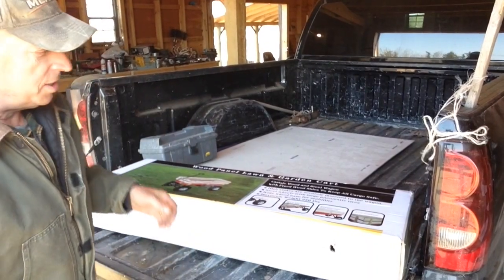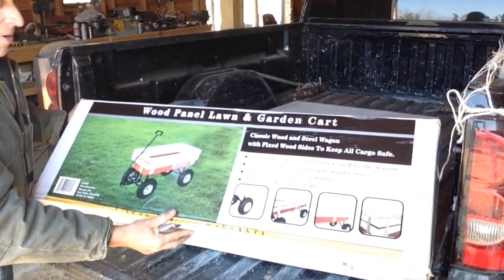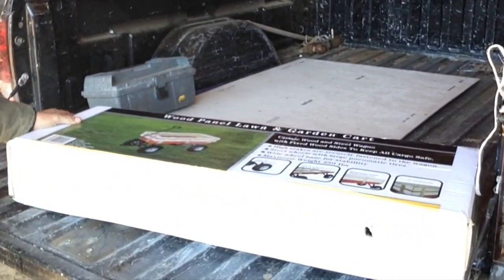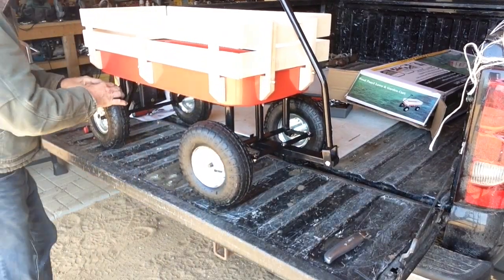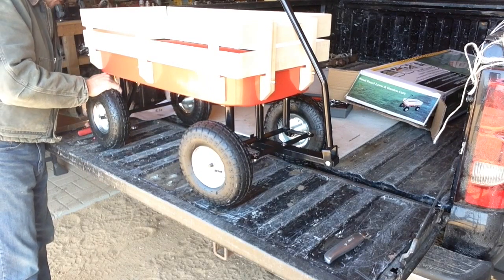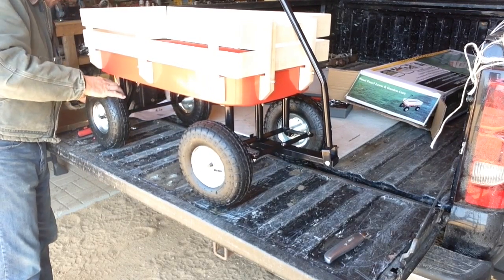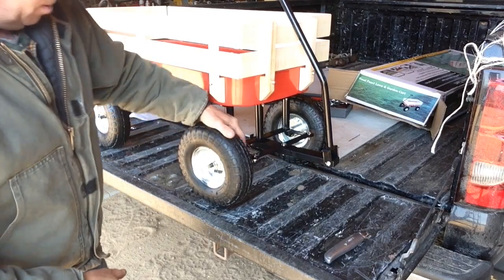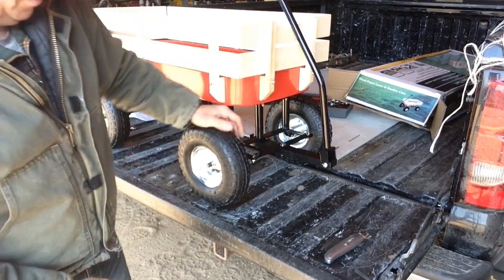A little Red Wagon for my Sweetheart